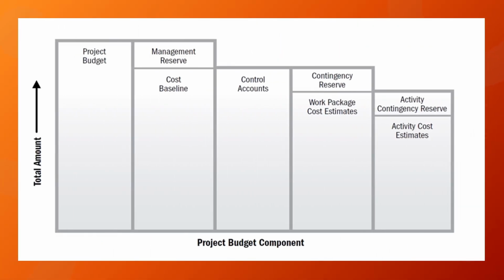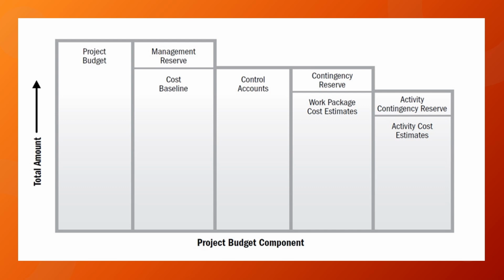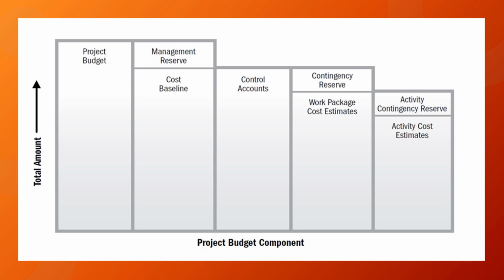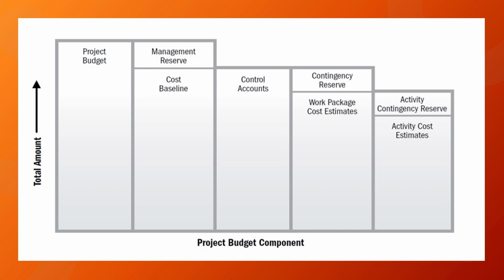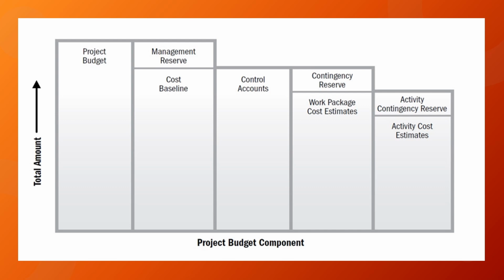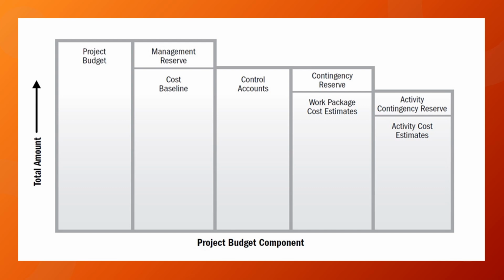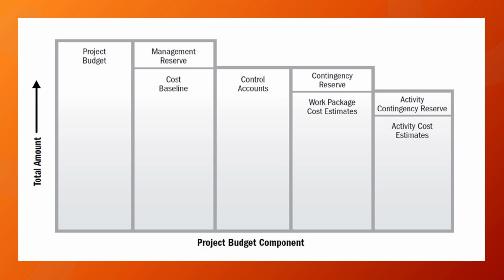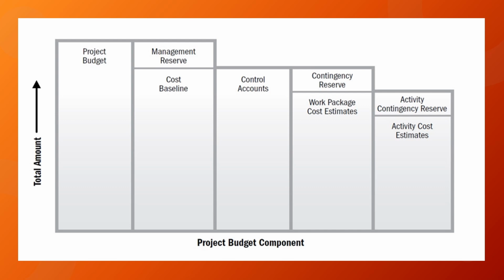PROJECT BUDGET Components | Introduction | PMBOK | PMP 2025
In the PMBOK framework, the project budget components are structured systematically to ensure effective cost planning, control, and performance measurement throughout the project lifecycle. These components include the cost baseline, which aggregates all estimated costs across project activities and provides a benchmark for tracking performance. This baseline comprises work package cost estimates, contingency reserves (for identified risks), and the management reserves (for unknown risks), forming the total project budget. The project funding requirements identify when and how funds will be disbursed, aligned with the cost baseline. Other integral components include direct costs (e.g., labor, materials), indirect costs (e.g., shared administrative overhead), and any allowances for inflation, currency fluctuation, or procurement variability. Recognizing and organizing these components as per the PMBOK helps ensure that financial resources are allocated responsibly, performance is monitored effectively, and stakeholders are kept informed of budgetary health.

OFFER IS VALID BETWEEN APRIL 23, 2025 & MAY 23,2025